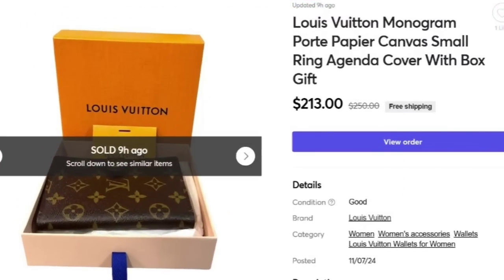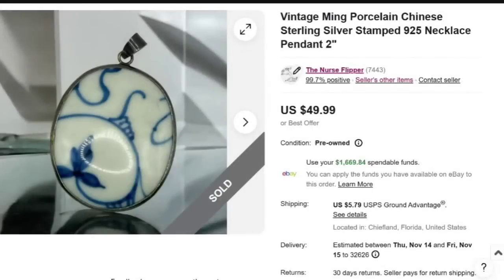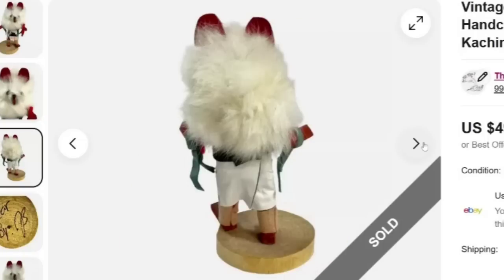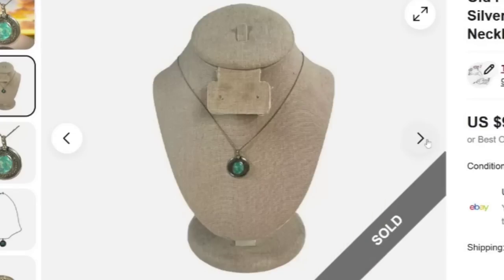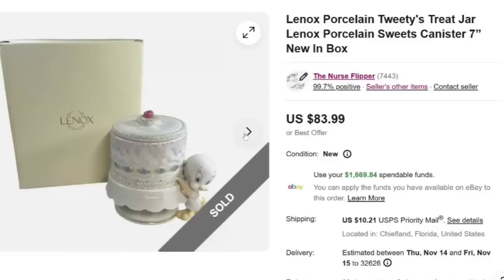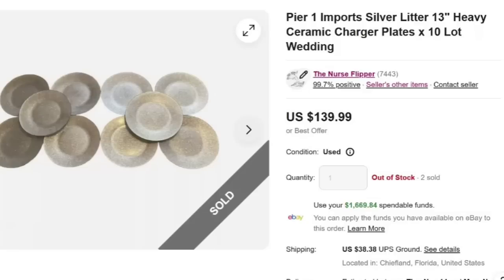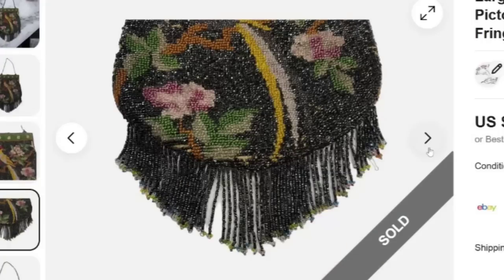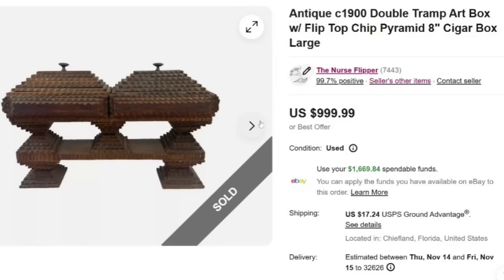From Thrift Store to eBay: My Biggest High-Profit Sales!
In this video, I walk you through my latest eBay sales featuring some surprising high-profit items discovered at thrift stores, estate sales, and local spots. From hidden gems to unique collectibles, I'll share the journey from find to sale, revealing tips on what to look for and how to spot value. If you're into reselling or just curious about profitable eBay sales, this video has all the insights on sourcing, listing, and making the most of every treasure!